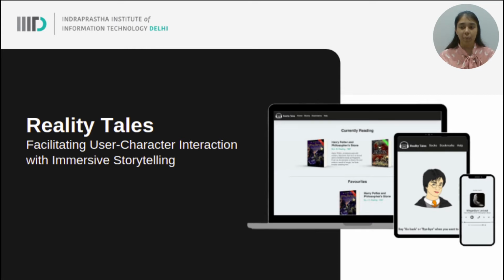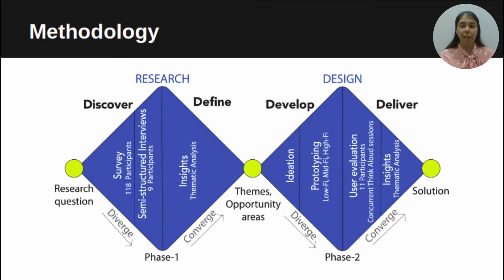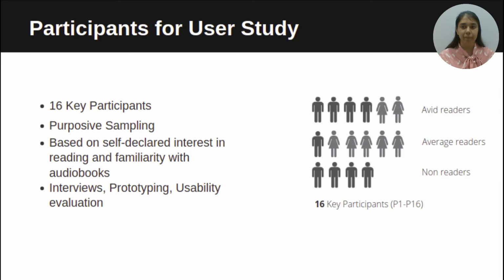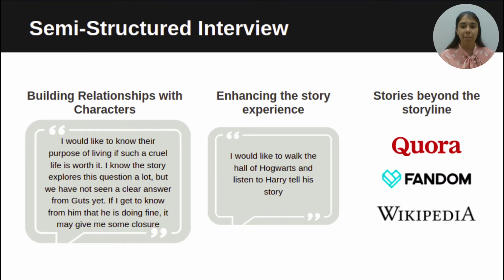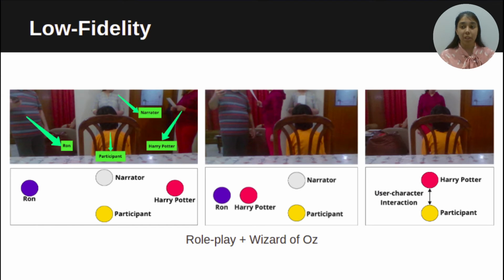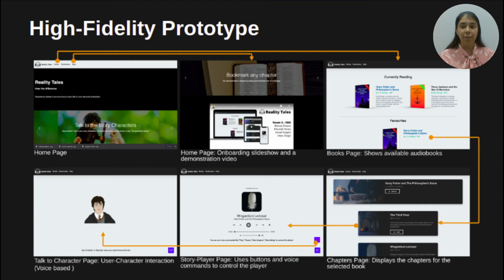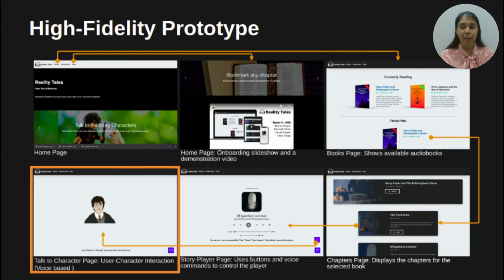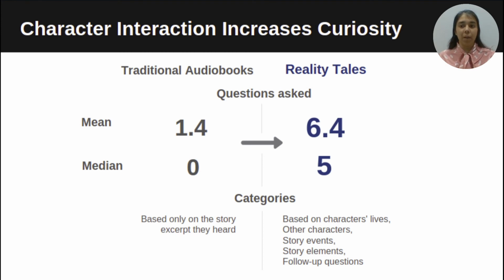Reality Tales: Facilitating User-Character Interaction with Immersive Storytelling: Video Test